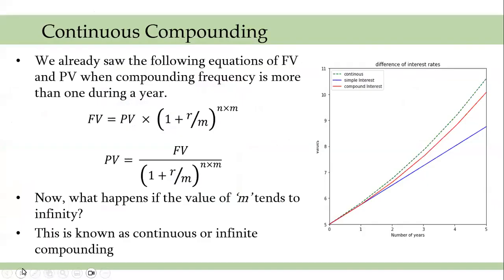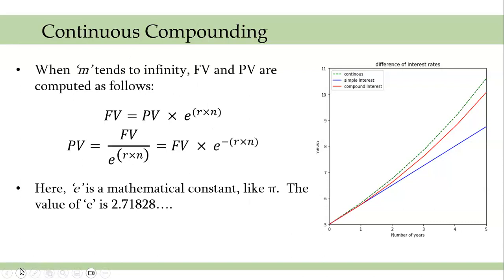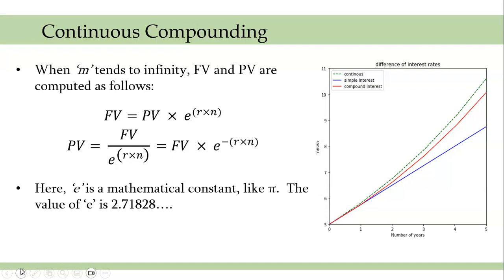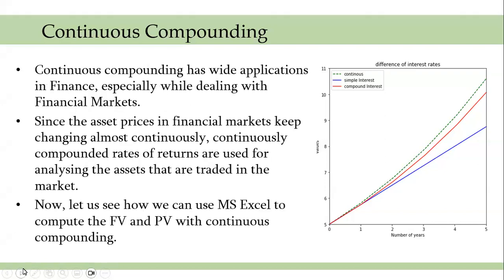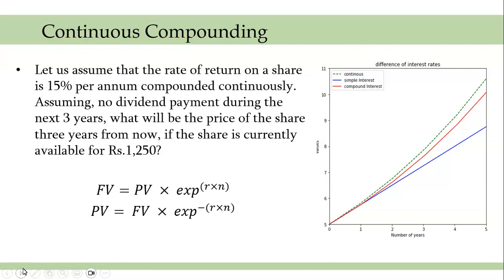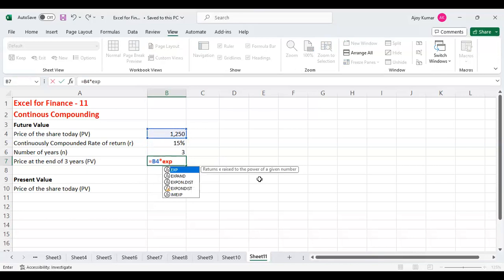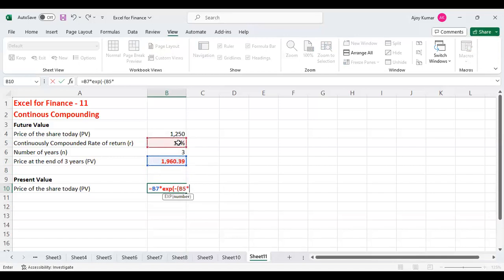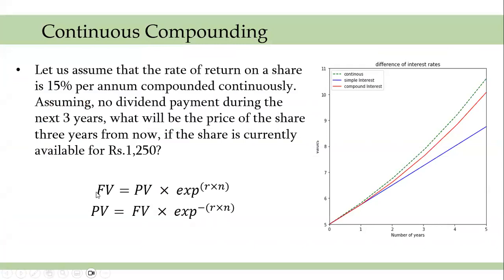Excel for Finance 11: FV and PV with Continuous Compounding